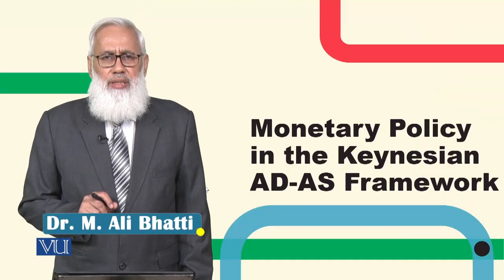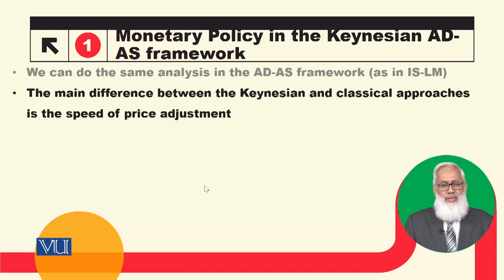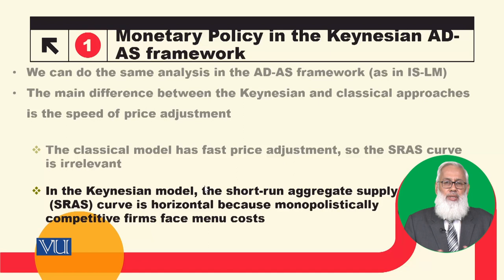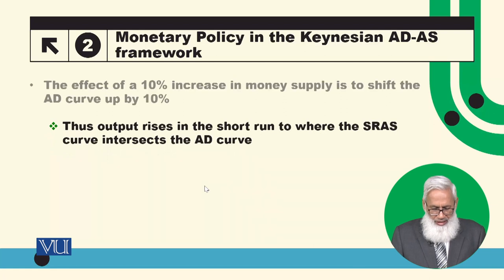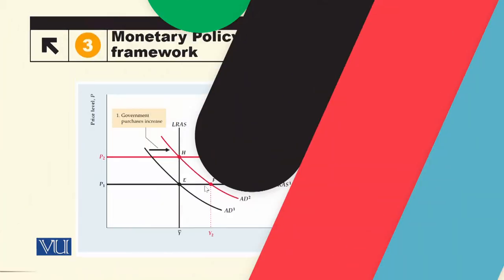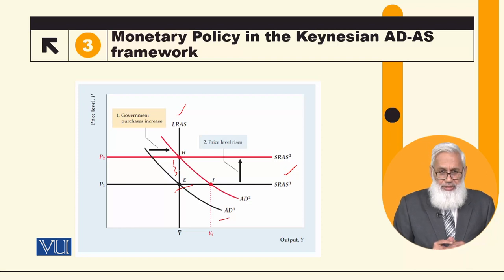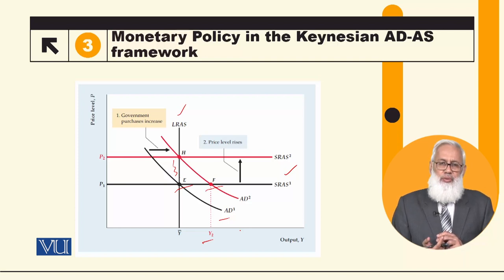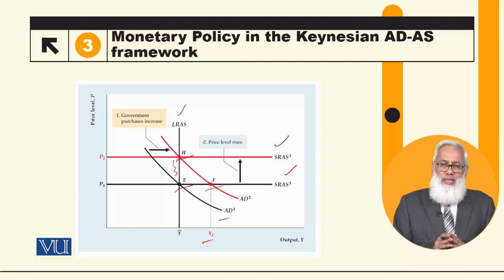Monetary Policy in the Keynesian AD-AS Framework | Macroeconomic Analysis | ECO616_Topic140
Topic140: Monetary Policy in the Keynesian AD-AS Framework,
By Dr. Hafiz Muhammad Ali Bhatti